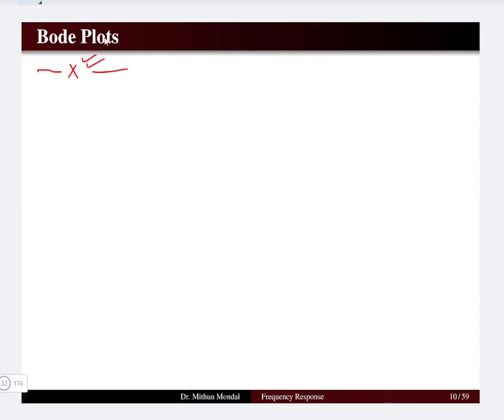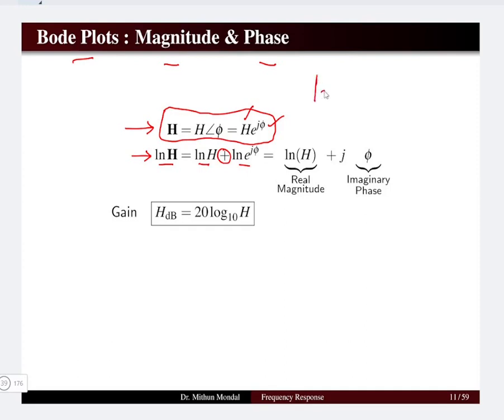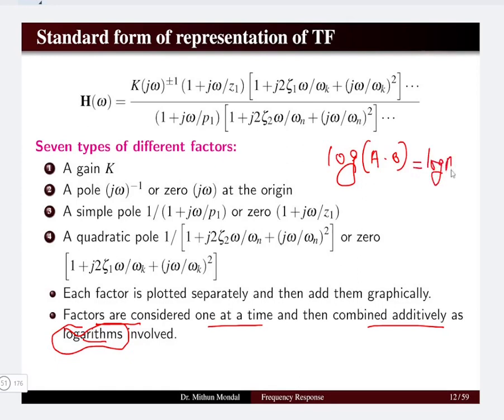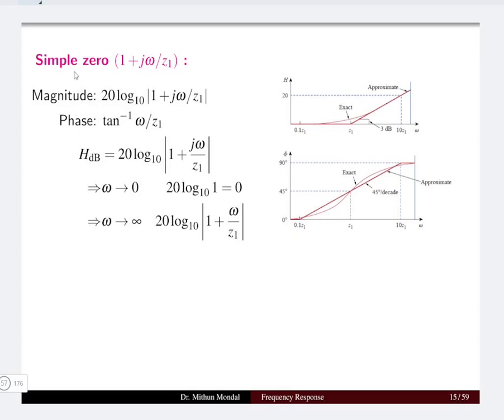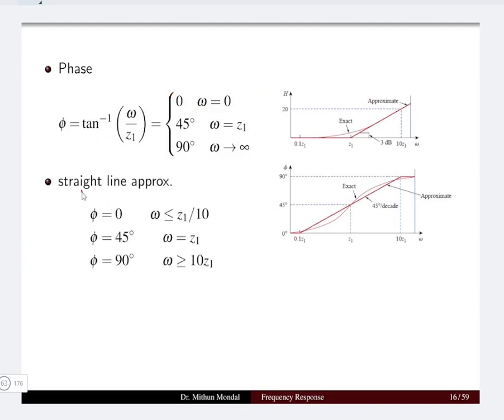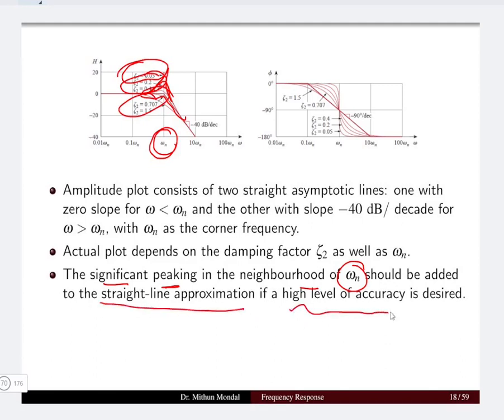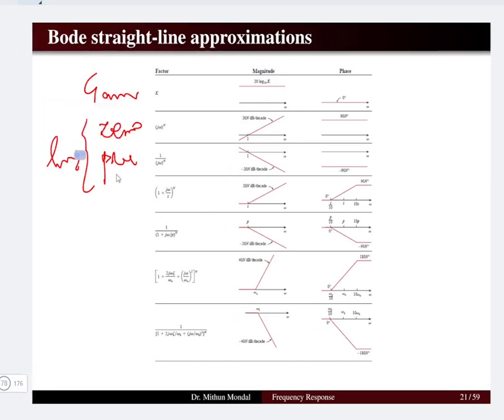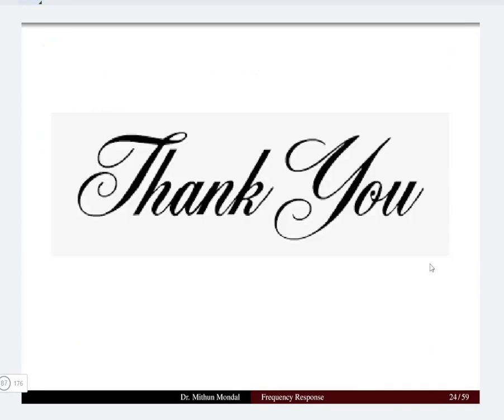Electric Circuit Analysis | Lecture - 15 B | Bode Plots for Frequency Response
"Bode Plots for Frequency Response: Visualizing Magnitude and Phase in Linear Systems"

Bode plots are essential graphical tools in control systems and electrical engineering, visualizing a system's frequency response. They consist of two semi-logarithmic plots: a magnitude plot (gain in decibels vs. log frequency) and a phase plot (phase angle in degrees vs. log frequency). These plots reveal how a system's gain and phase shift change with varying input frequencies, crucial for analyzing stability, bandwidth, and performance. Often approximated with straight lines (asymptotes) for quick analysis, Bode plots simplify complex system behavior into an intuitive visual representation.